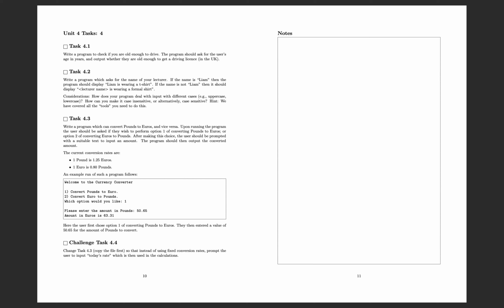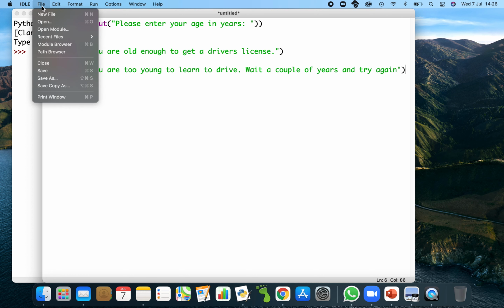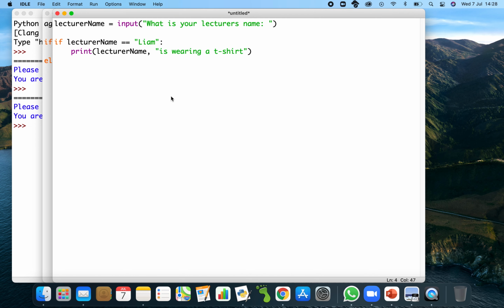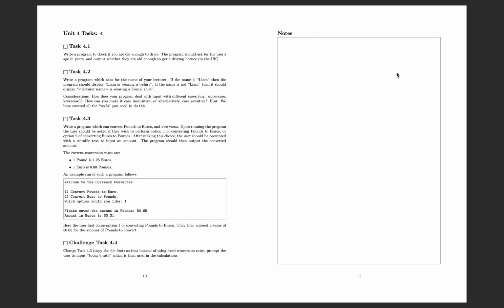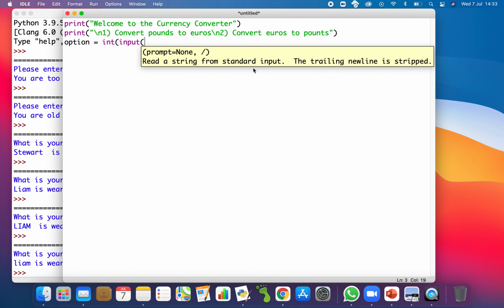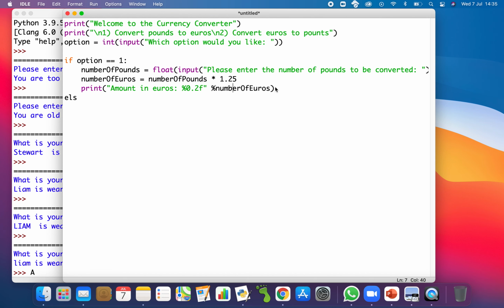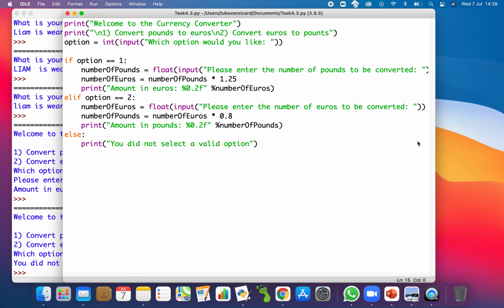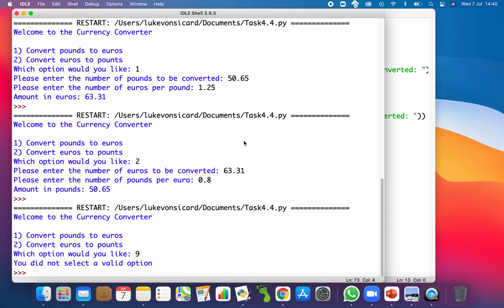Python 101 - Task 4